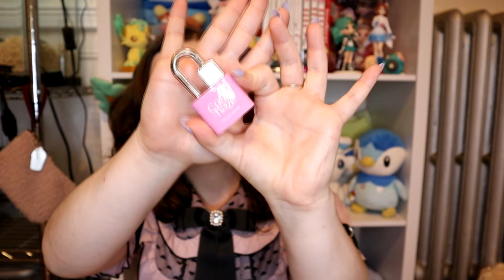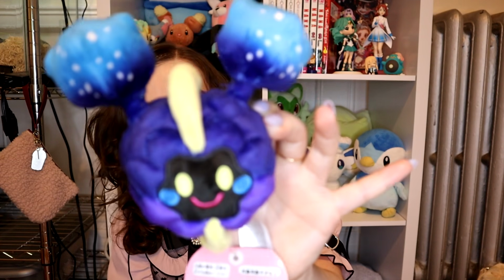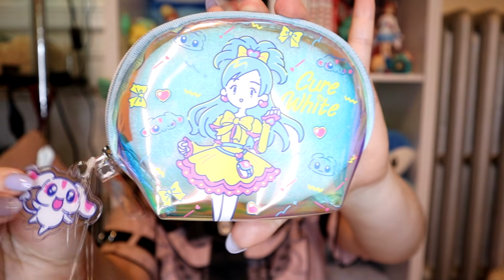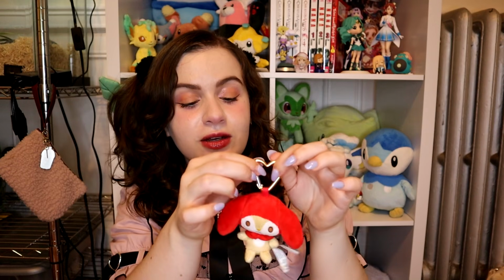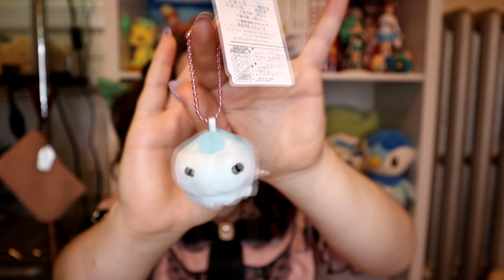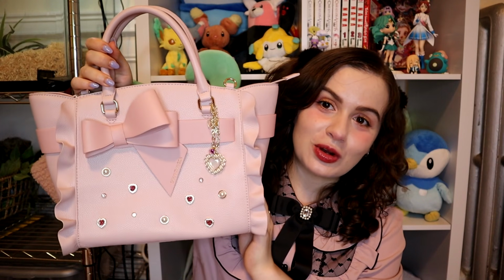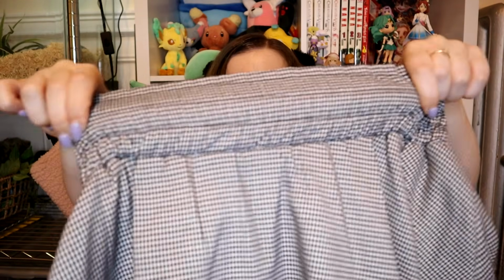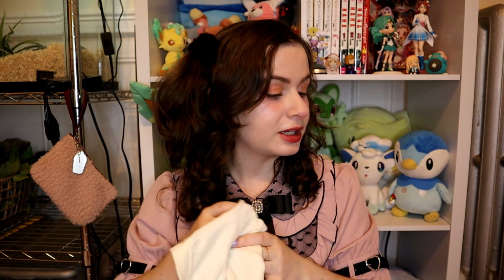japan haul 🛍️ shibuya109, precure, harajuku, pokemon center & lots of trinkets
hi everyone ✿

starting off the japan content with my shopping haul 🩷 i was in japan for about two weeks, mostly for the aqours final live, but shopping was done 🎀

i tried to break everything up into categories for y'all too 🍰 and if you have questions on where anything was from, or what shops i recommend please leave them for me in the comments 🛍️

being in japan was very inspiring for me to work more on my personal style and it almost feels like the beginning of a glow up for me 🌸 so expect lots more fashion content coming soon 🍓